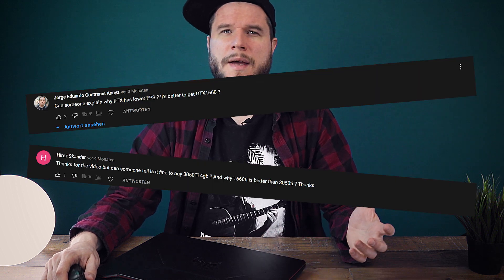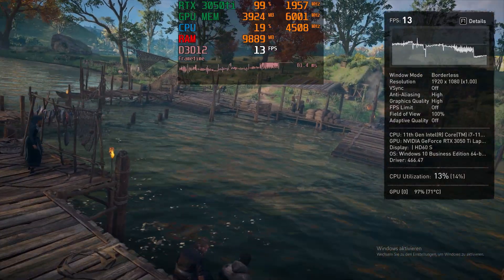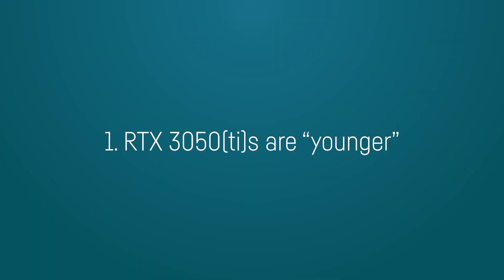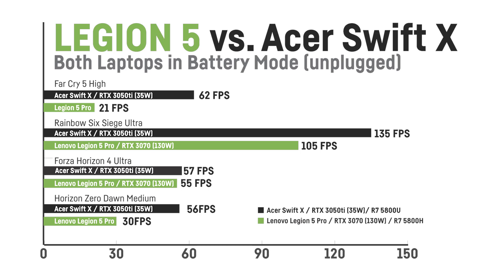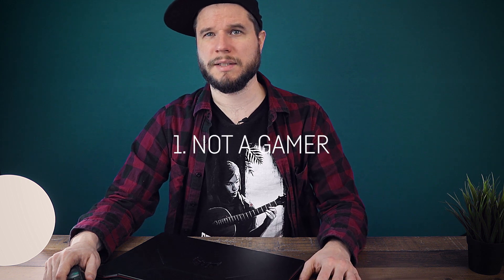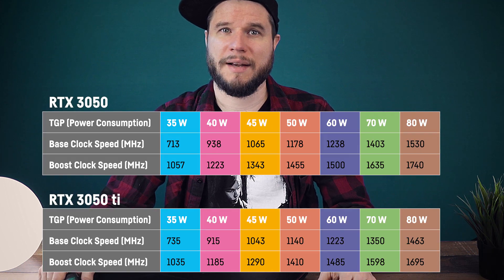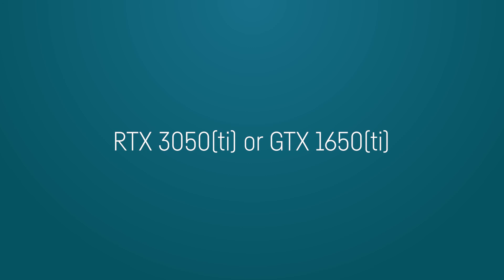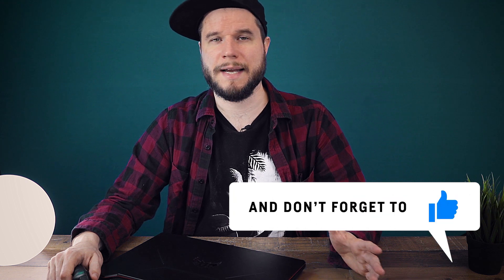Should you buy an RTX 3050 / RTX 3050 ti Laptop?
In this Review I will talk about NVIDIAS Entry lvl Gaming Graphic Cards for Laptops. Find out if you actually should buy a laptop with one of them, or if not!

00:00 Intro
02:28 Pros
04:06 DLSS
05:04 Who Should get an RTX 3050(ti) Laptop?
06:13 Why the W(attage) is important!
07:00 RTX 3050 or GTX 1650(ti)?
07:62 RTX 3050 or MX450/350

Laptop GPU Comparison Videos!